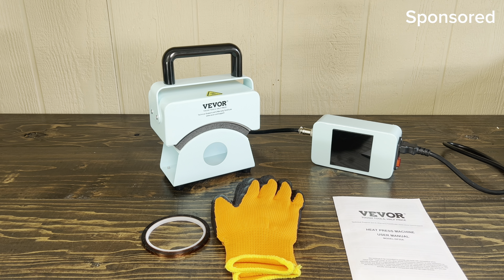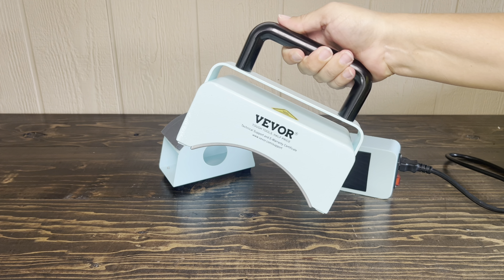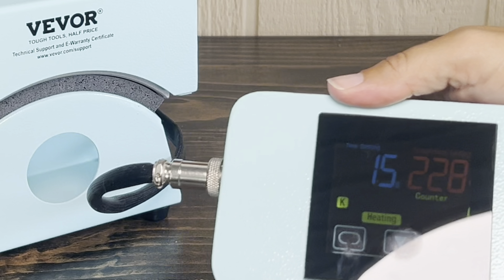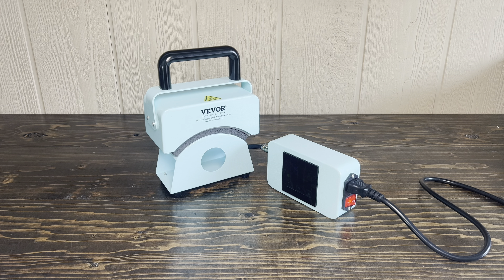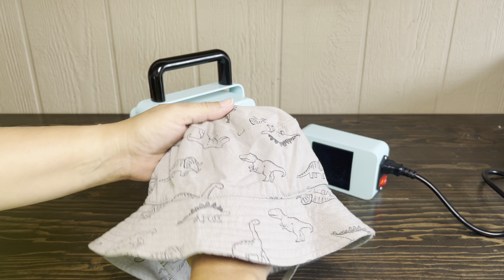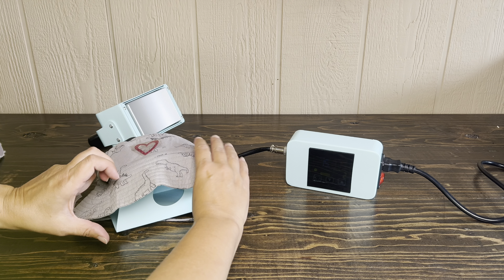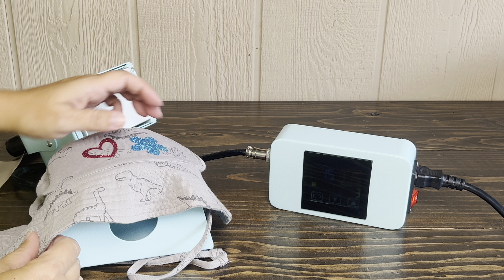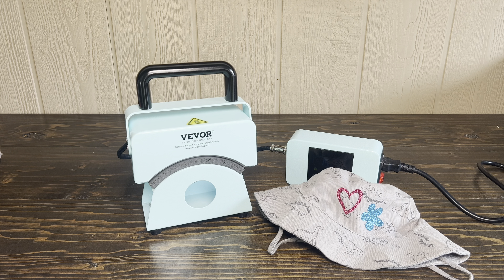Small Hat Heat Press with Curved Heat Plate | Easy to Store & Works Great!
I love the smaller size of this hat heat press!  It is small enough to store in my cupboard and just pull out when I need it.  The curved heat plate fits the from of hats perfectly.  The base provides a place to set the hat press while it is heating up or waiting to be used.  You can set your temperature and a timer to help you know when to stop pressing.  It works great!

VEVOR Hat Press Machine, Mini Hat Heat Press for Caps with Integrated Control Panel, Cap Heat Press Machine with 5.9x3.15 inch Curved Heating Plate, Safety Base, and Glove, Automatic Shut-Off, Green